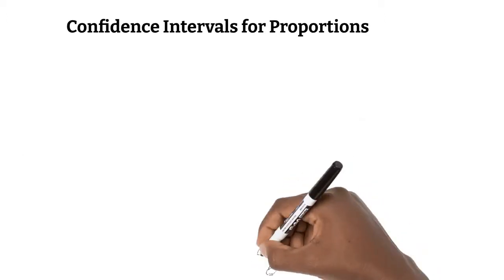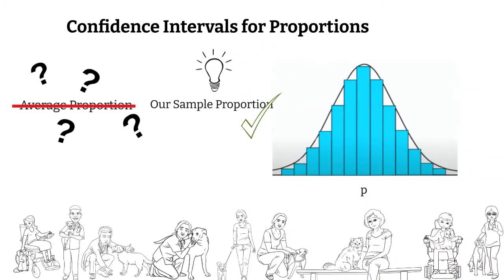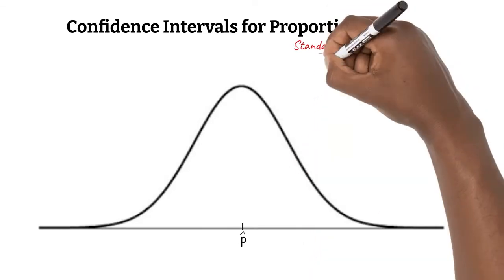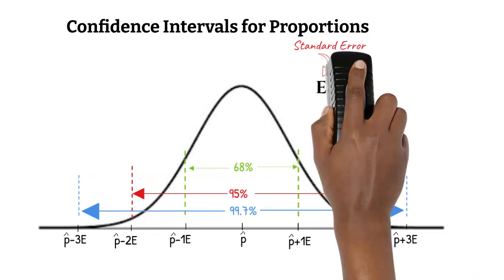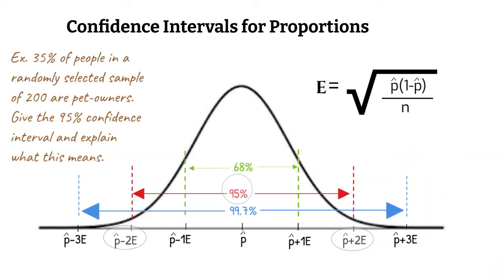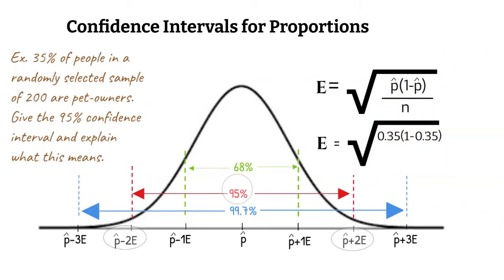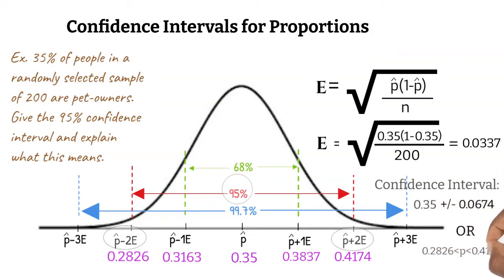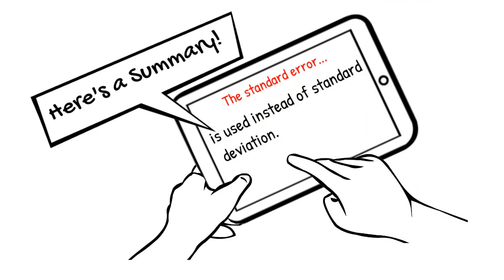Confidence Intervals for Population Proportions